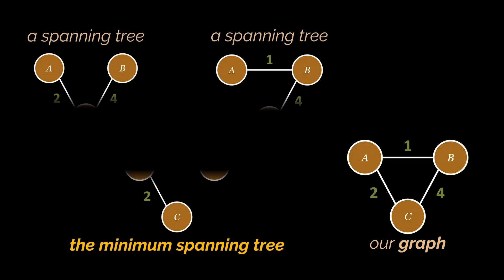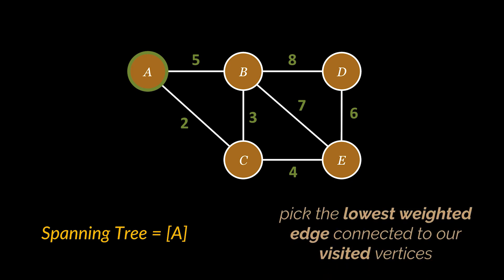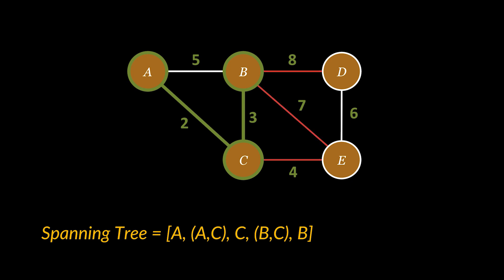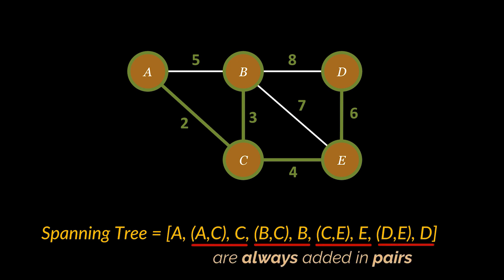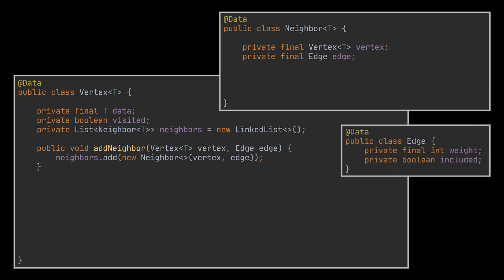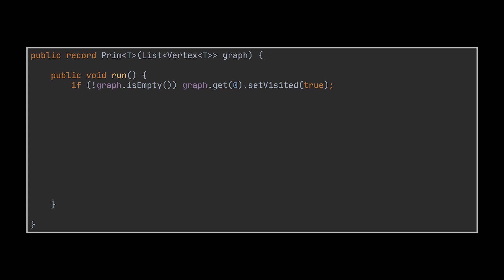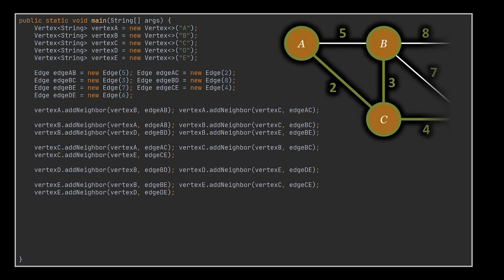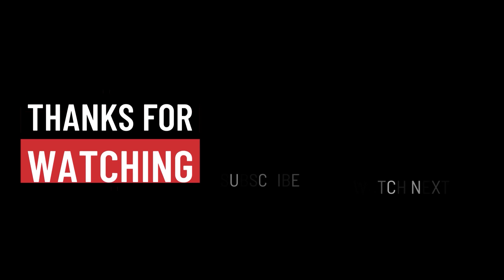Minimum Cost Spanning Tree | Prim's Algorithm Explained and Implemented in Java | Geekific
In one of our very first introductory graph videos we explained what spanning trees are. Basically, any graph can span multiple other graphs, but not just any graph, trees in particular. And that is what we call a spanning tree for this graph. In other terms, a spanning tree is a connected sub-graph, that contains all the graph vertices with the minimum possible number of edges; which is the number or vertices in the graph minus one. In this video, we explain and implement Prim’s algorithm, which is one way among many that identifies this minimum spanning tree.

Timestamps:
00:00 Introduction
00:28 What is Prim's Algorithm?
03:17 Prim's Algorithm Implementation
05:15 Putting our Code to Test!
06:10 Thanks for Watching!